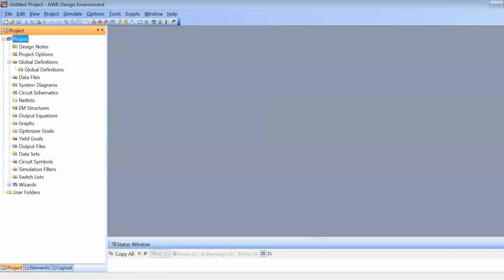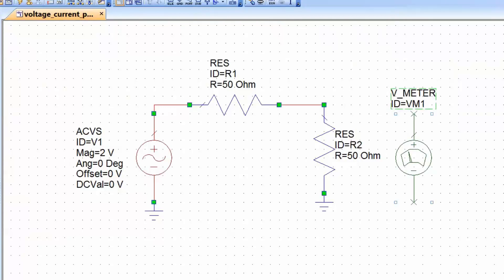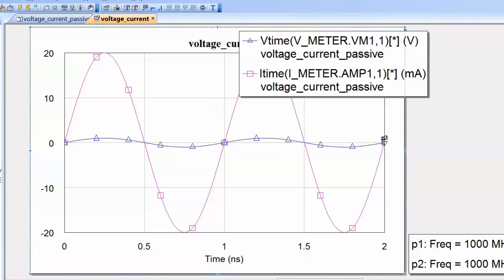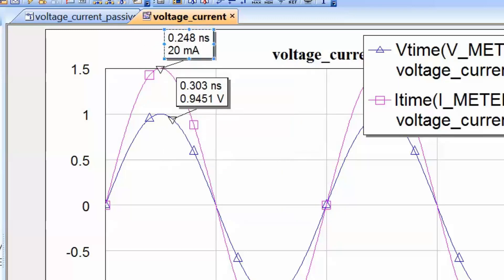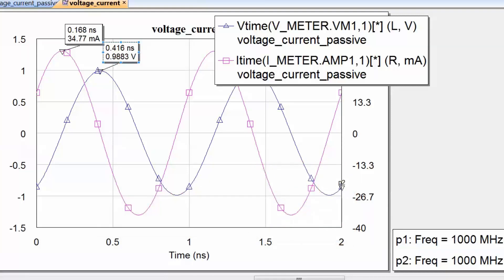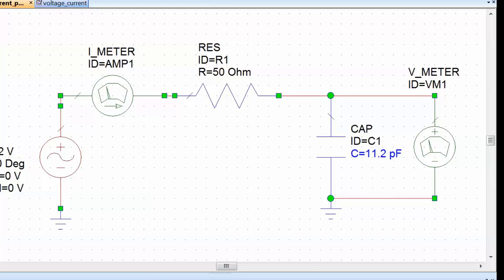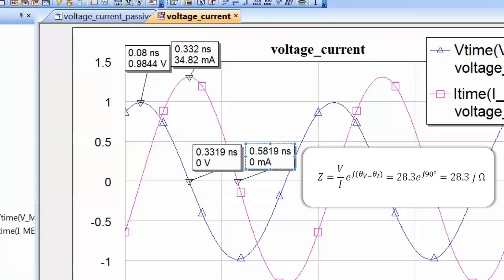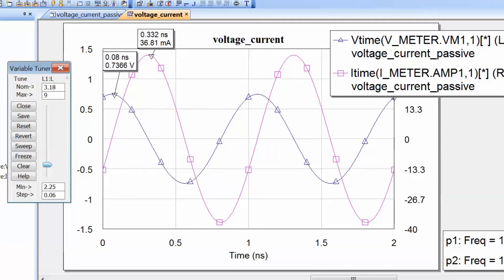Video 4.1 - Conquer Radio Frequency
-Resistors, capacitors and inductors at RF.
-Time domain Voltage and current waveforms at high frequency and their relationship to components impedance.
-Comparison of mathematical impedance calculation and impedance values obtained from voltage and current phase and amplitude relationships.
-RC circuits and RL circuits.

You may download the "Conquer Radio Frequency" e-book, which provides support material for these videos,

0:00 Introduction - Impedance
0:46 Resistors
11:50 Capacitors
19:22 Inductors